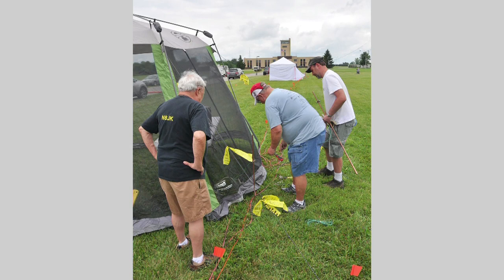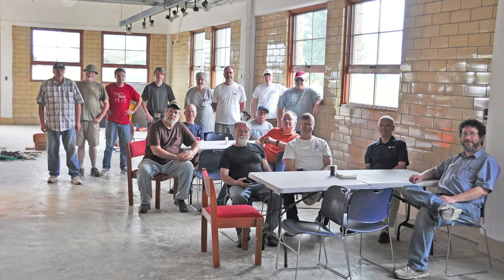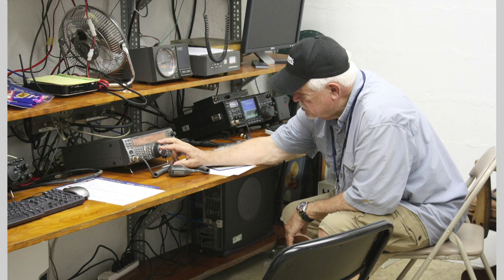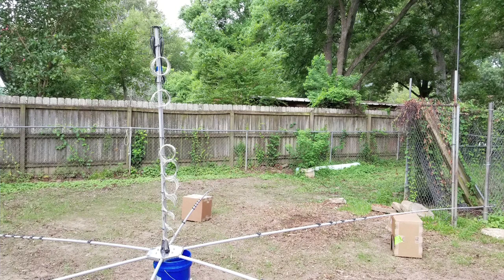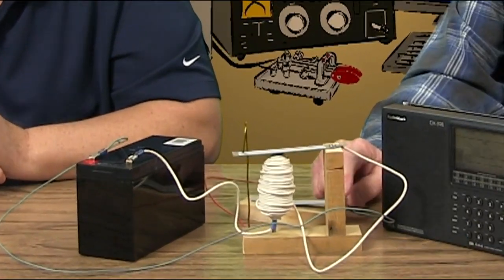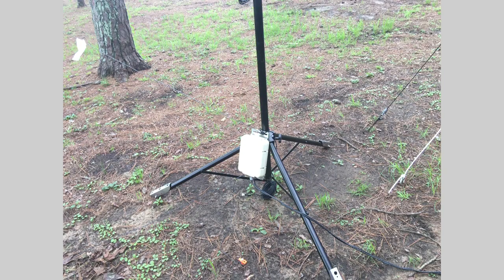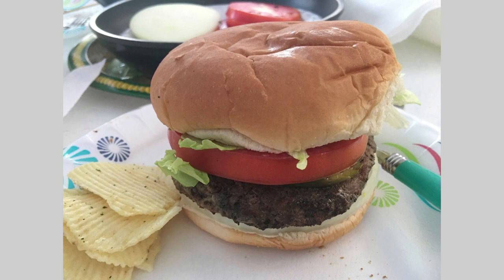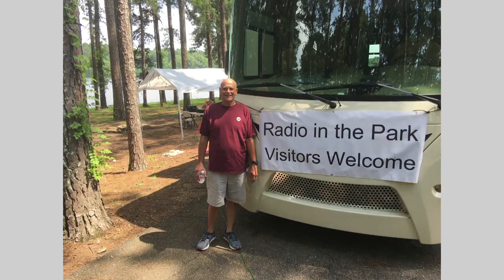AmateurLogic 119: Field Day 2018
Join the AmateurLogic crew for Field Day 2018. We assembled and raised a Hex Beam, Cobweb, and Off Center Fed Dipole this year. Jocelyn Brault, KD8VRX/VA2VRX talks about licensing requirements for operating in another country and Field Day at VOA. Arne Carlsson, K5ARN/SA7CAR added a little Swedish flavor to the topic. Emile leads the Field Day charge in South Louisiana. Plus it turns out the real Swedish Fish is not a fish at all. It’s a horse!